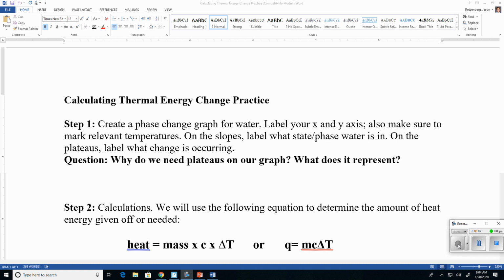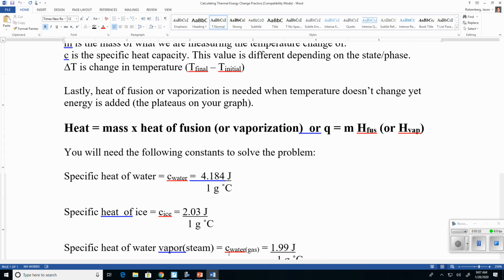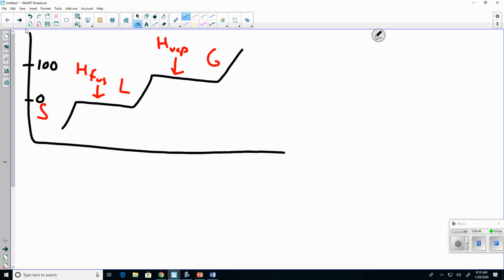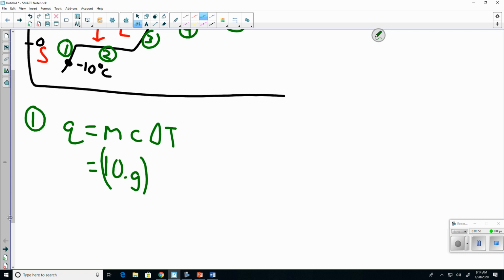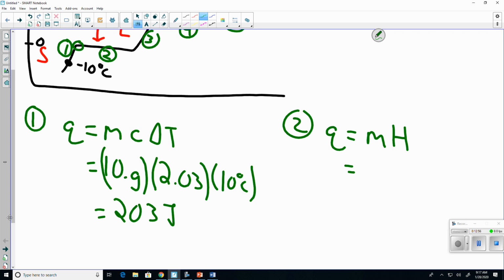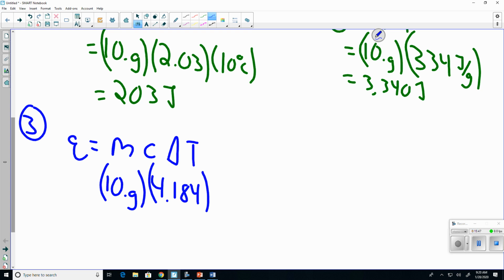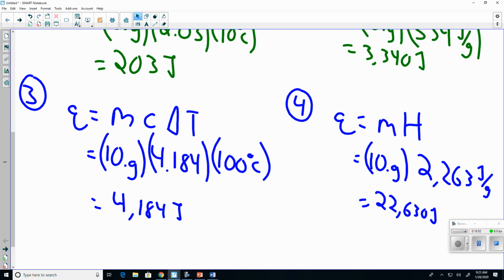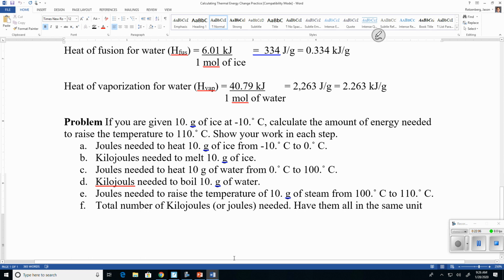jan 28 Thermal Calculations audio notes